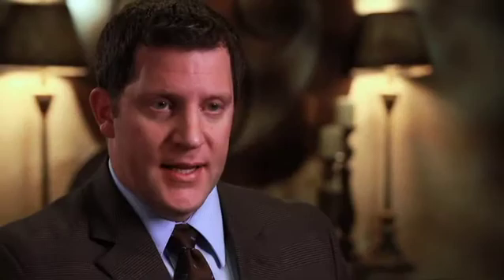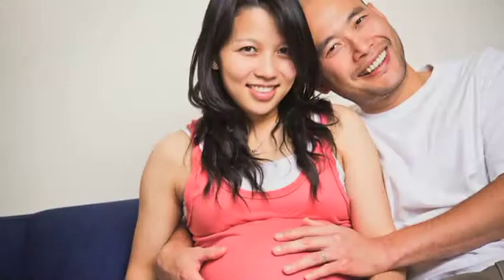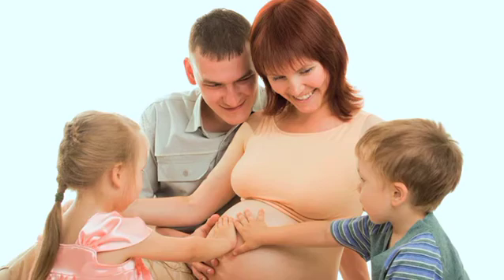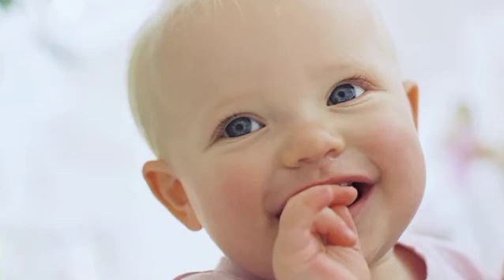Preimplantation Genetic Diagnosis (PGD) Houston, Texas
Preimplantation genetic testing (PGD) is an innovative technique used by the specialists at Houston Fertility Institute to detect and identify any genetic defects that may exist within an embryo. If you have questions about preimplantation genetic testing (PGD), contact our Texas fertility clinic.

You may contact Houston Fertility Institute at one of our locations. We have offices in offices in Houston, The Woodlands, Katy, Willowbrook, Tomball, Sugar Land, Medical Center, Clear Lake, and Beaumont.

Houston Office & IVF Lab
2500 Fondren, Suite 350
Houston, Texas 77063